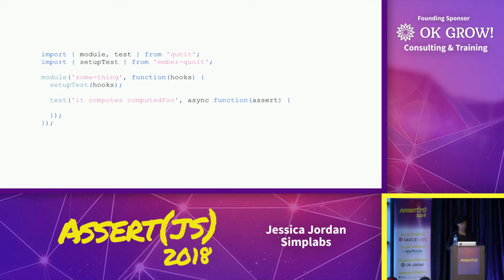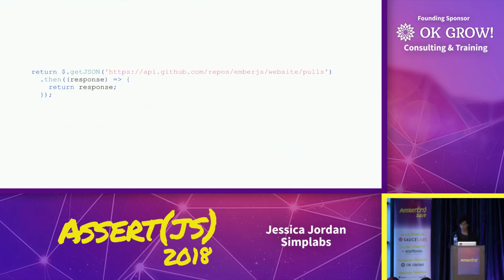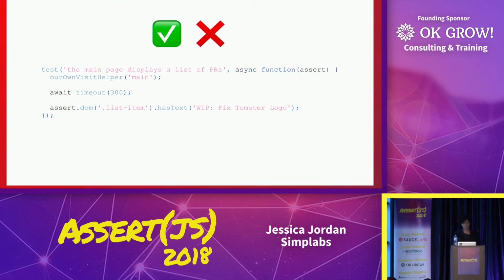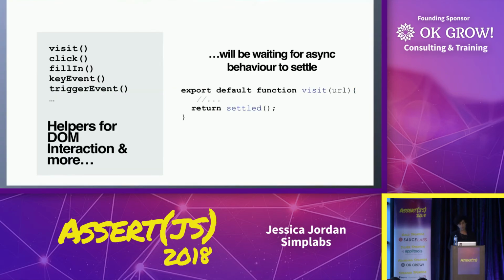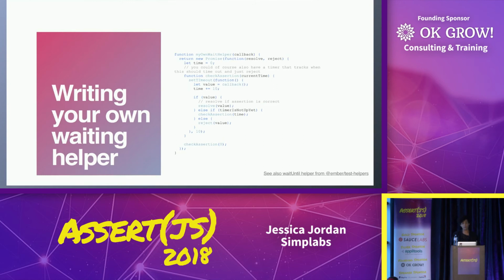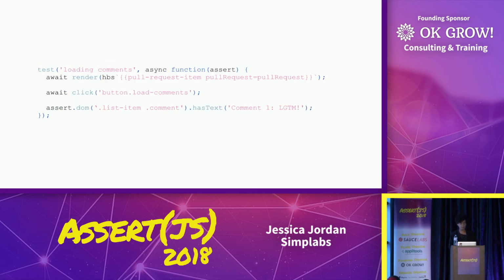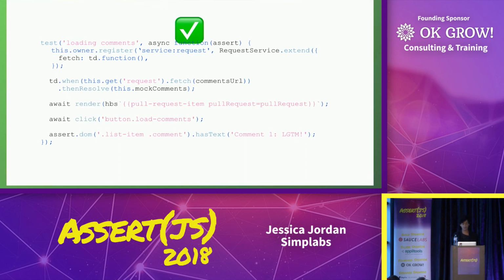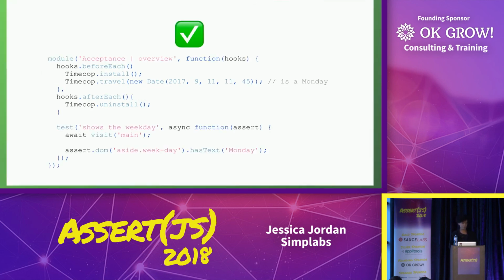Jessica Jordan – Testing against time in JavaScript applications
As our apps become more complex, we might stumble into testing errors stemming from asynchronous and time-dependent behaviour. This talk will characterize several roadblocks in testing which are affected by time. With an example Ember.js application, we will explore how Ember's rich testing API, newest JavaScript features and community libraries, will help us writing legible and reliable tests and how we can make those tests turn green even as time passes by.